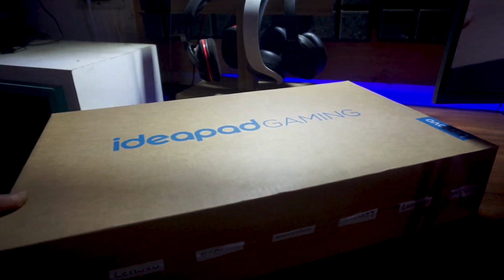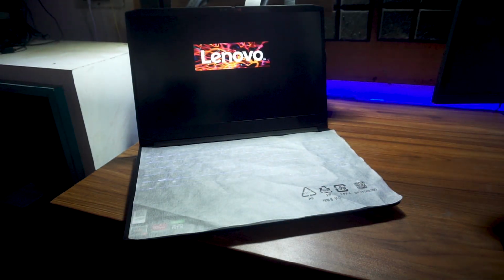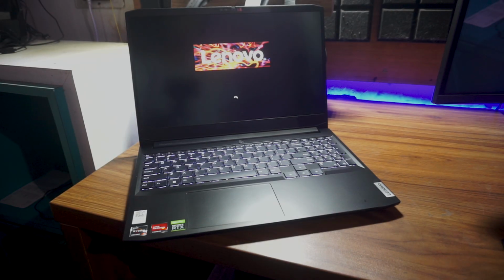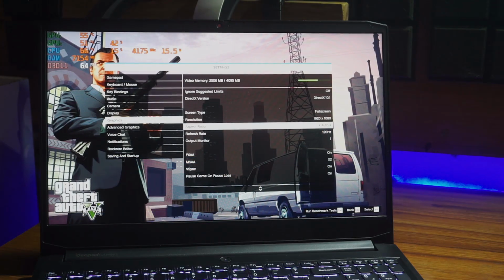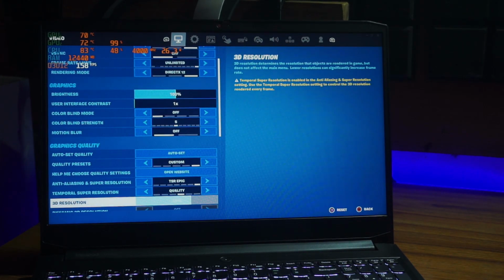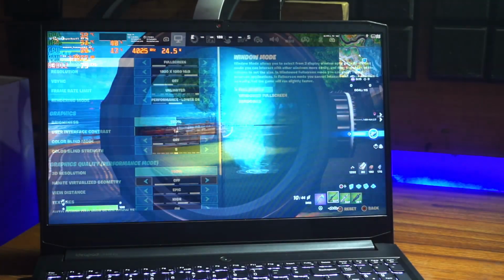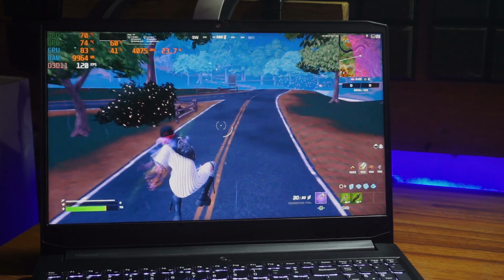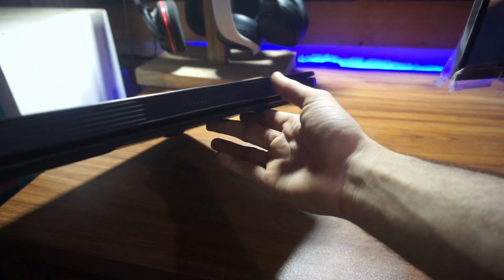So I bought the cheapest RTX Gaming Laptop...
Cheapest rtx gaming laptop
RTX gaming laptop.

Laptop model-
Ideapad Gaming 3 82K1019BIN

Timestamps -
00:00-2:06 Build Quality & Specs
02:07-02:46 Unboxing
02:47-08:42 Gaming Perfomance
08:42-10:00 CPU Perfomance